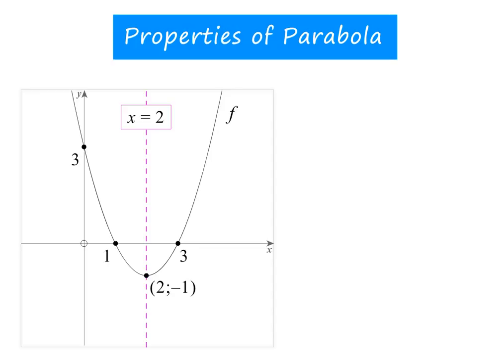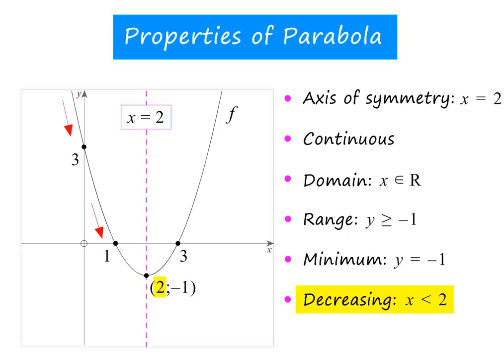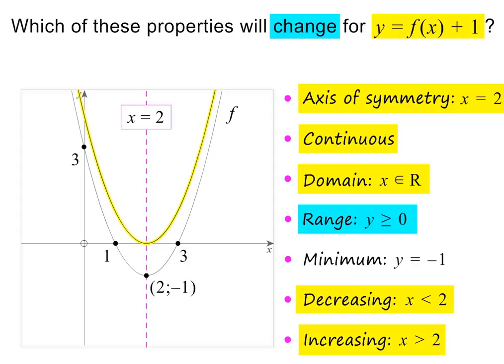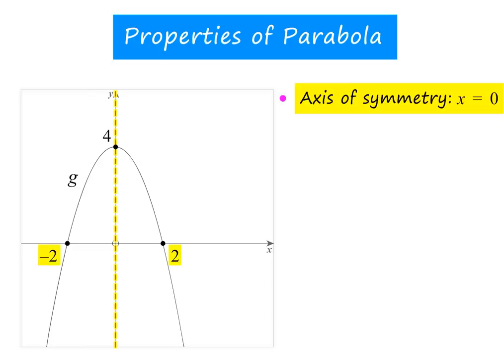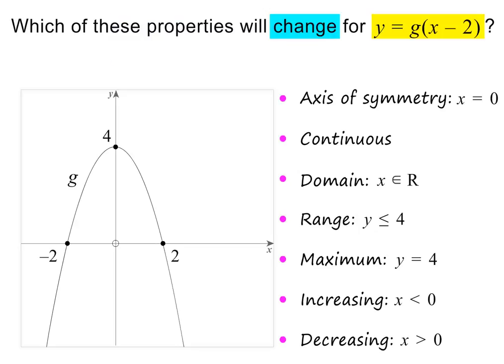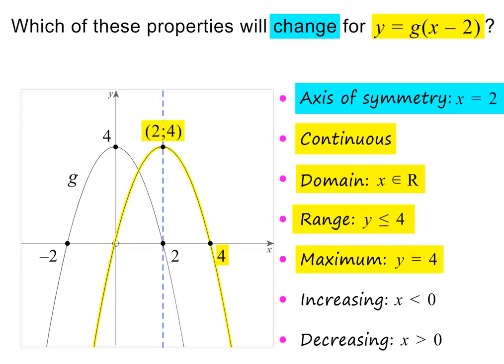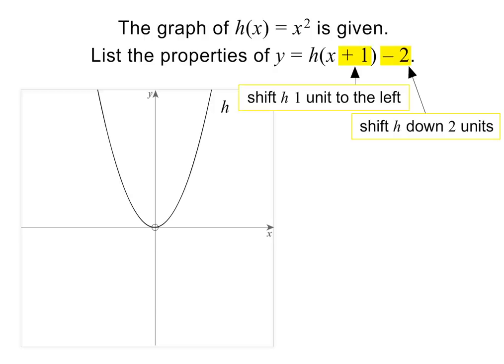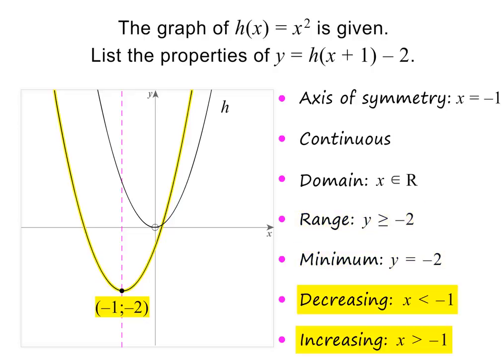Grade 11 Functions - Parabola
Grade 11: Functions and Graphs: Properties of Parabolas (Quadratic functions)